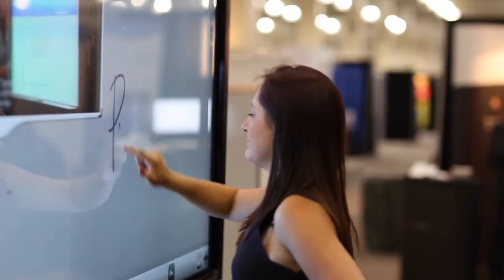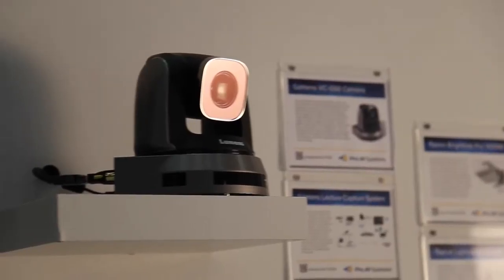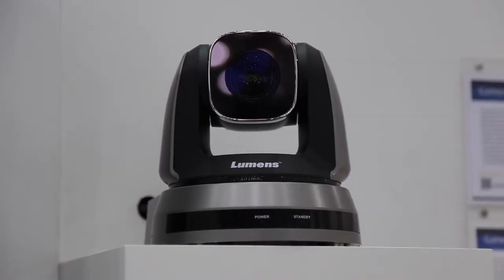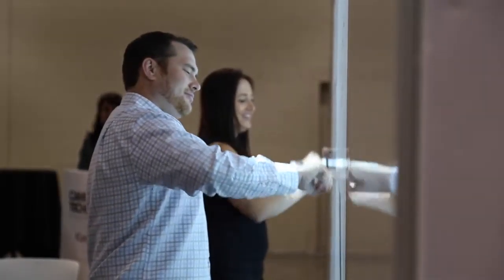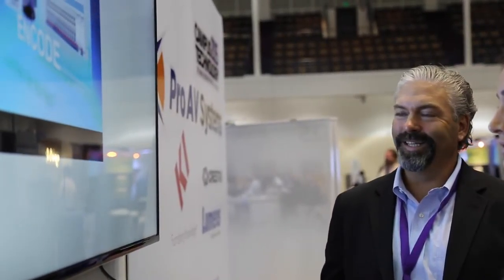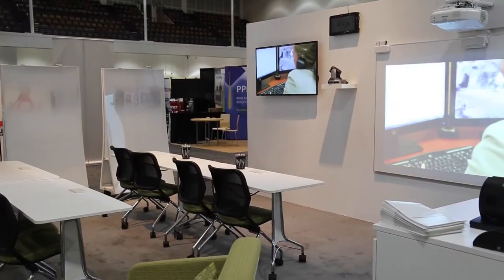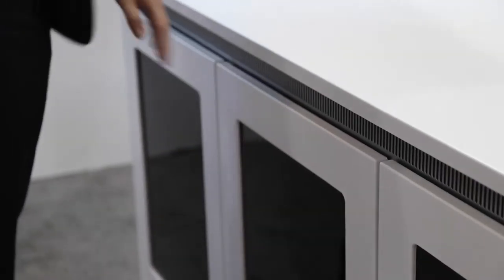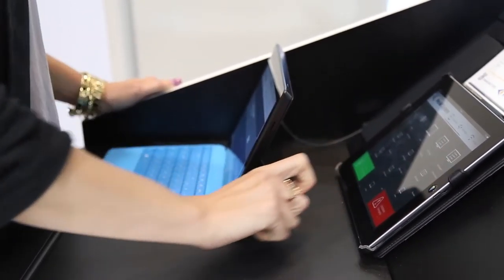Corporate Video Trailers